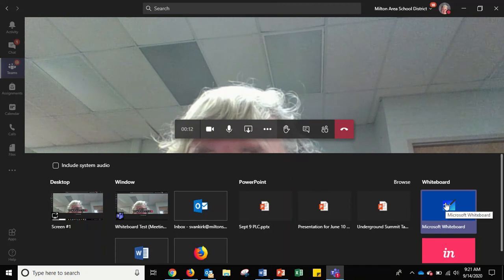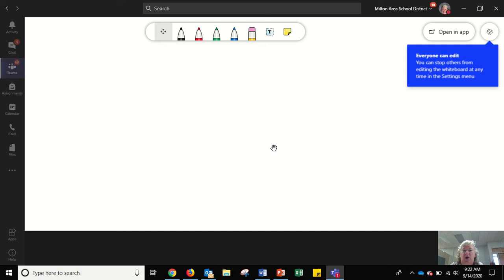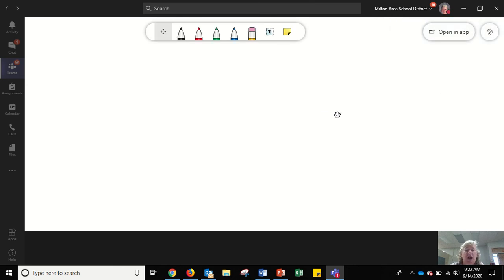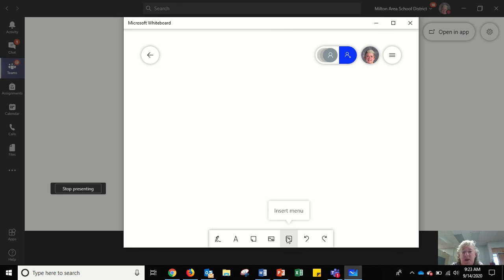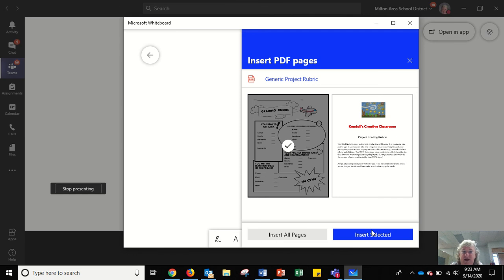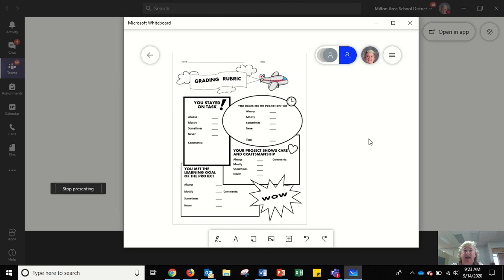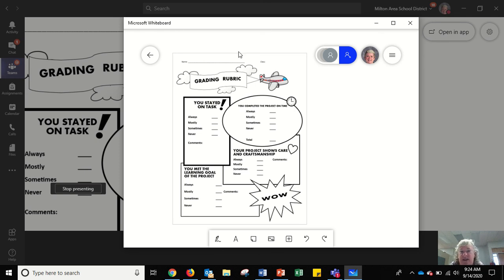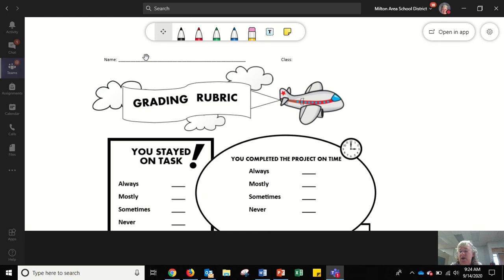HOW TO - Whiteboard PDF Collaboration in Teams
Teachers can use this video to learn how to work collaboratively on a PDF, Word Document, etc. using MS Whiteboard with their students in Microsoft Teams.